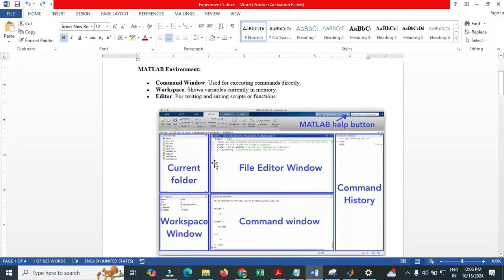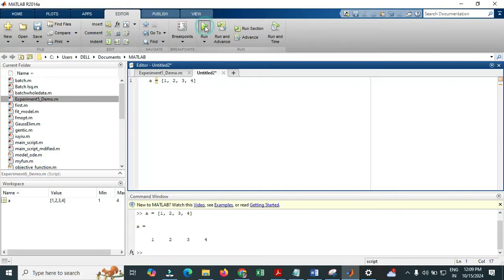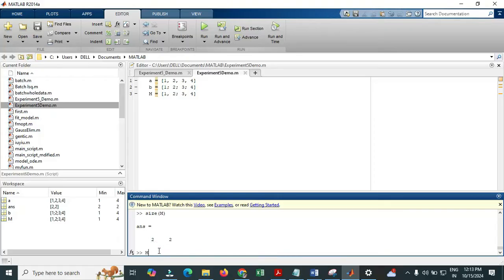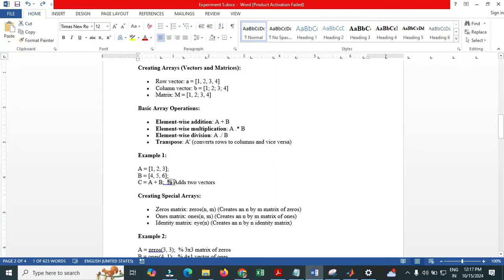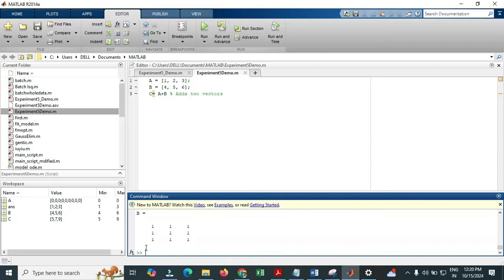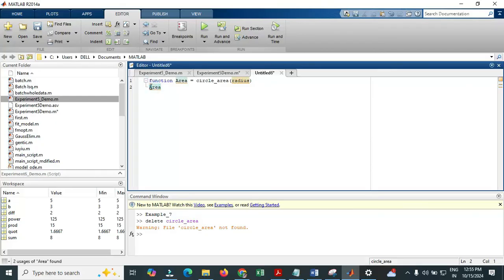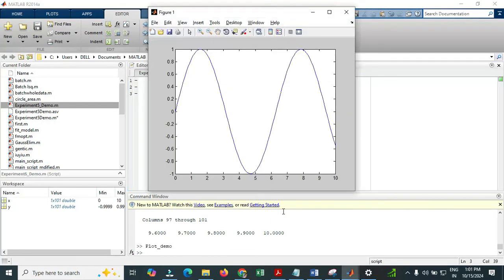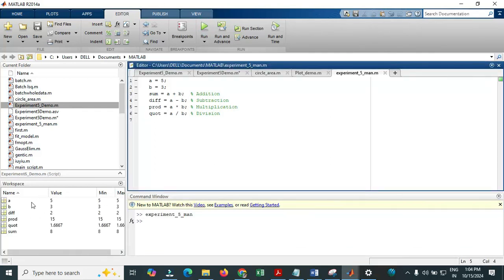MATLAB Basics for Engineers: Your Guide to Numerical Computing!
Welcome to our exploration of MATLAB (Matrix Laboratory) — a powerful high-level programming language essential for numerical computations, data analysis, and visualization! In this video, we will guide you through the fundamental concepts of MATLAB, equipping you with the skills needed to leverage this tool in your engineering projects, particularly in chemical engineering.

🔍 What You’ll Learn:

Basic MATLAB Syntax and Commands: Understand the MATLAB environment, including the Command Window, Workspace, and Editor, along with essential commands like clc, clear, who, and more!
Array Operations: Discover how to create and manipulate vectors and matrices, perform element-wise operations, and create special arrays like zeros and ones matrices.
Evaluating Functions: Explore built-in functions and learn how to create user-defined functions, including an example for calculating the area of a circle.
Plotting in MATLAB: Get hands-on with basic plotting commands, customization options, and visualize mathematical functions like sine.
Arithmetic Operations: Review fundamental arithmetic operations in MATLAB and how to apply them in your computations.